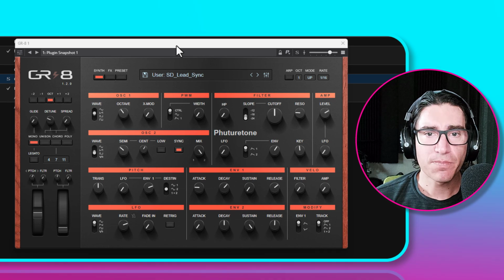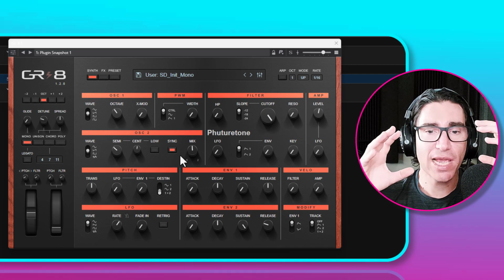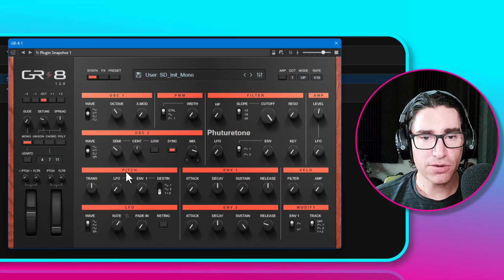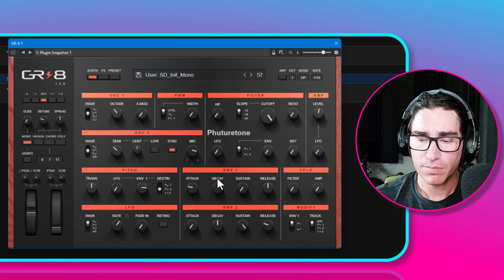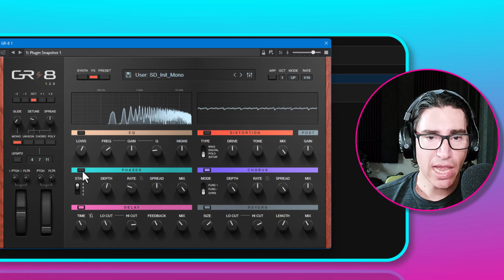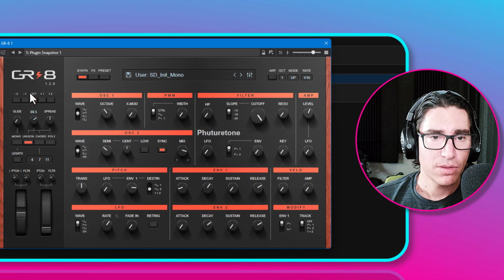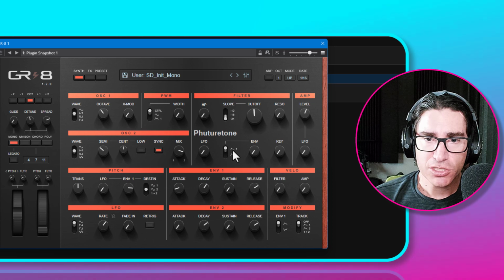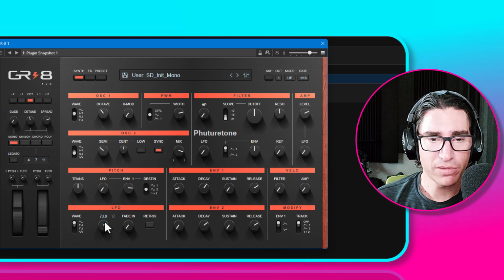Synthwave Sound Design: How to Make a Sync Lead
Your Dreamwave journey starts here—download the 'Dreamwave Made Simple' guide for free and make music that stands out.

✅ If you’re looking for support and inspiration to become a better synthwave producer, then join our global community on Discord.

In this video I'm going to show you how to create a Sync Lead patch, which is awesome for synthwave.